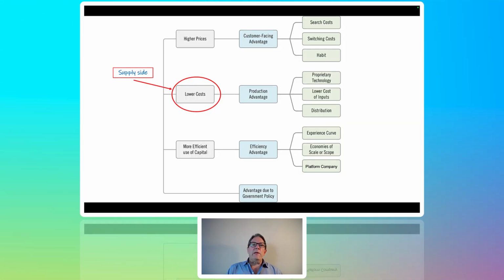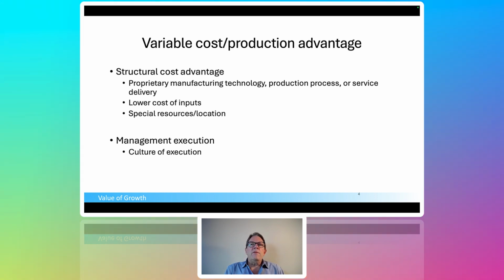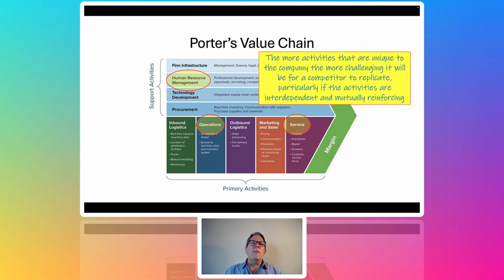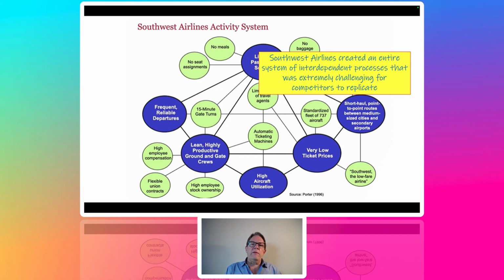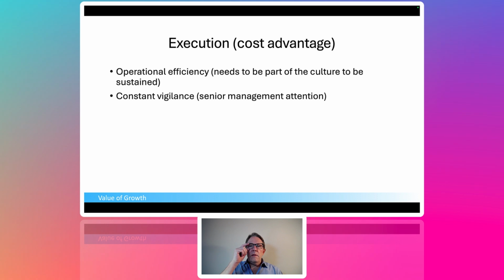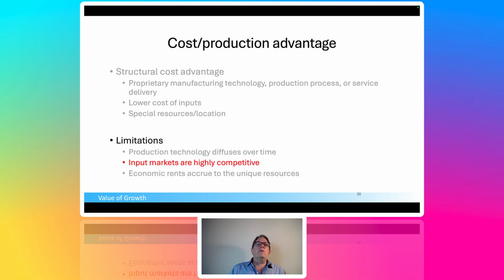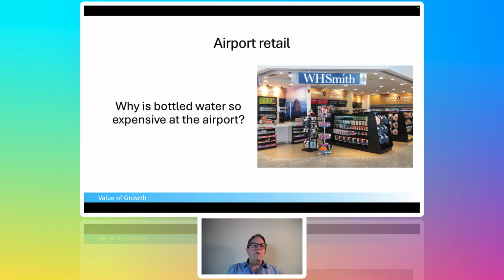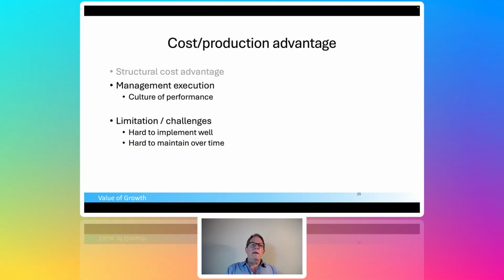Episode 20: Supply-Side Competitive Advantages | Value of Growth Lecture Series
I continue to explain the four sources of Competitive Advantage in this video using the framework developed by Bruce Greenwald, Professor Emeritus, at Columbia Business School. Greenwald's insights are best articulated in his book, Competition Demystified, published in 2005. We can use Greenwald's framework to determine the sources and strength of a company's competitive advantage. Although Greenwald's model is simple, there is brilliance in its simplicity.

I use Greenwald's framework to discuss supple-side competitive advantage in this video. I  show that to have a cost advantage a company needs proprietary manufacturing technology, production process, or service delivery. In other words, the company must be able to manufacture a unique product, a similar product at a lower cost, or deliver a service in a differentiated way. I also explain that management execution, by itself, is not a source of competitive advantage. However, like brands, superior management execution always enhances a company's primary competitive advantage/s. I will use the Greenwald framework to discuss scale advantages in my next video.